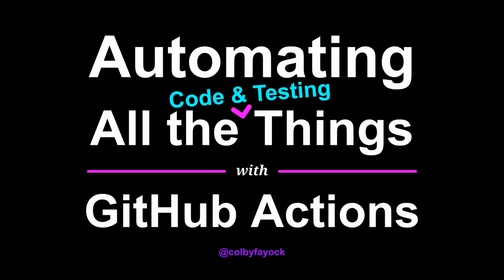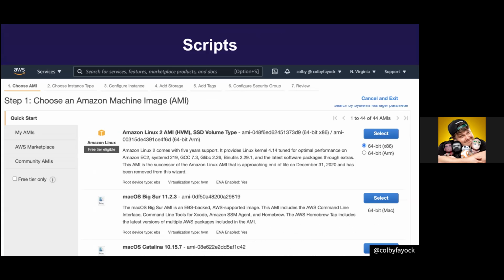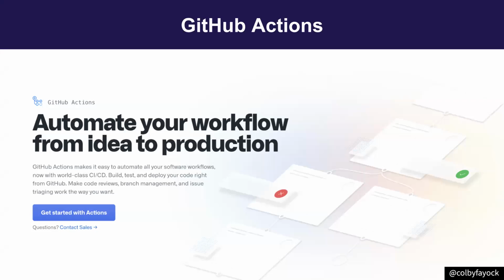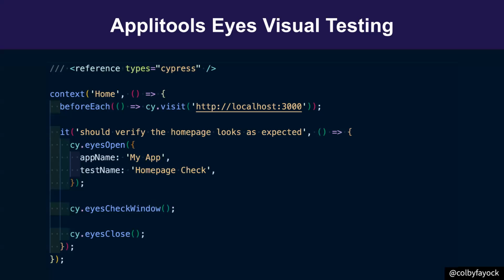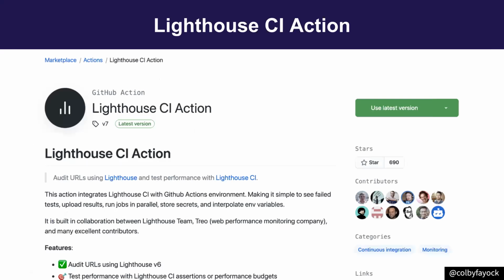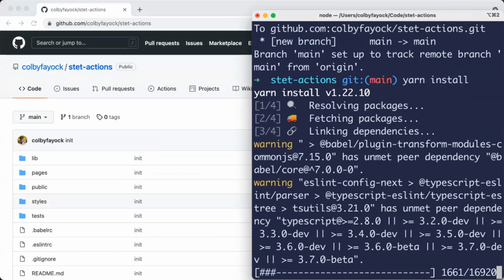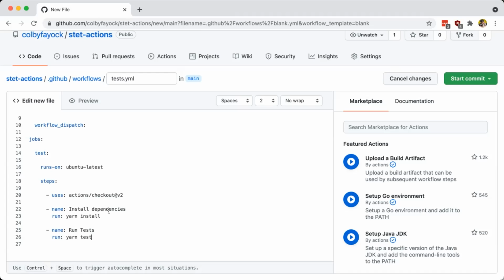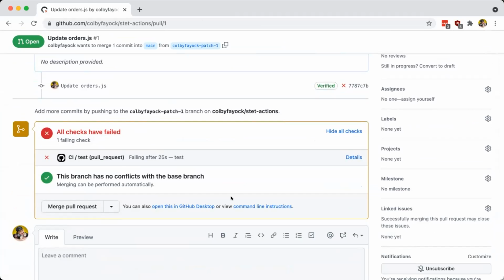𝐓𝐞𝐬𝐭 𝐀𝐮𝐭𝐨𝐦𝐚𝐭𝐢𝐨𝐧 𝐰𝐢𝐭𝐡 𝐆𝐢𝐭𝐇𝐮𝐛 𝐀𝐜𝐭𝐢𝐨𝐧𝐬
In this STET Session, Colby Fayock has explained and practically demonstrated -  "how to perform Test Automation using GitHub Actions."

𝐀𝐠𝐞𝐧𝐝𝐚:

- Linting
- Formatting
- Testing
- Deployments
- Automate all the things
- Git Hooks
- CI/CD
- GitHub Actions Use Cases
- Custom GitHub Actions
- Applitools Eyes Visual Testing
- Applitools Eyes GitHub Action
- Invite Collaborator
- Lighthouse CI Action
- Practical Demonstration
- Q & A